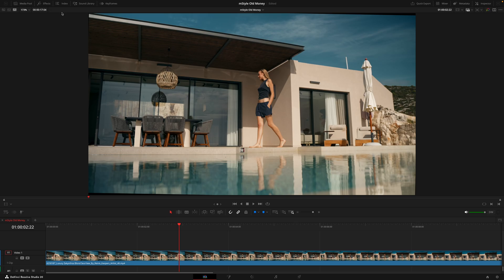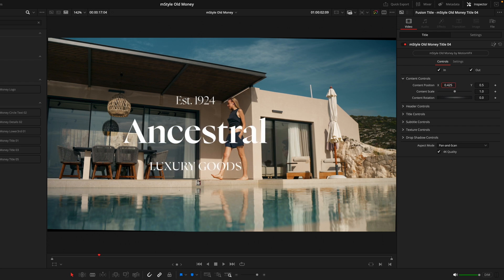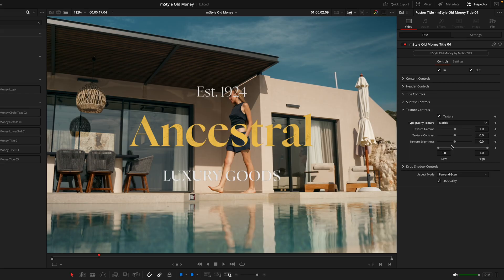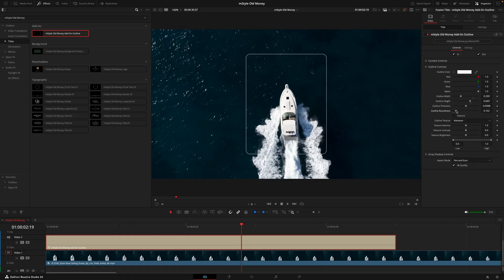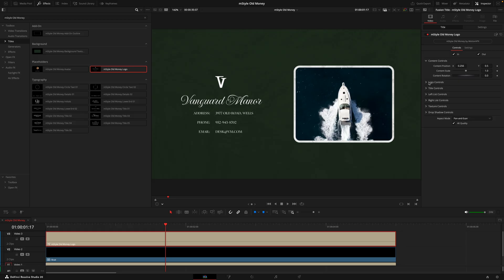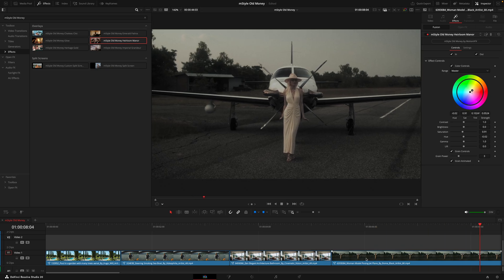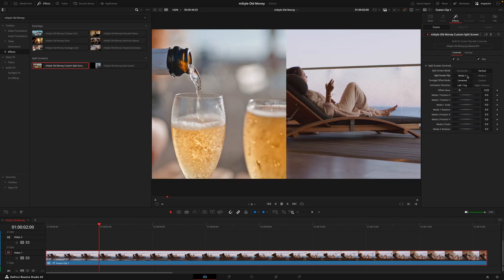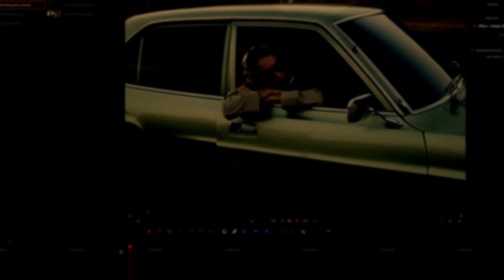Old money aesthetic in DaVinci Resolve — mStyle Old Money Overview — MotionVFX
Looking for timeless elegance? Check out the overview from JC and learn how to get that sophisticated, luxury look perfect for high-end brands, products, and services with just a drag and drop! Get all the tips and tricks to achieve your dream look and get inspired for your next old-money-style videos!

00:00 - Intro
01:03 - Titles
05:02  - Effects
07:33 - Transitions
07:59 - Outro